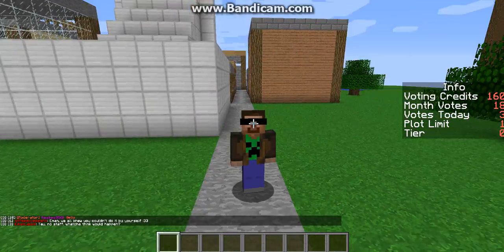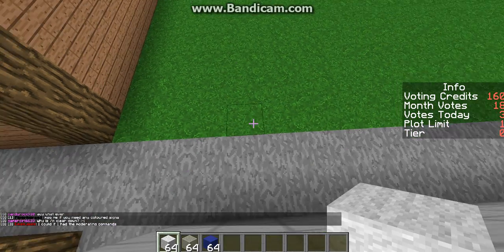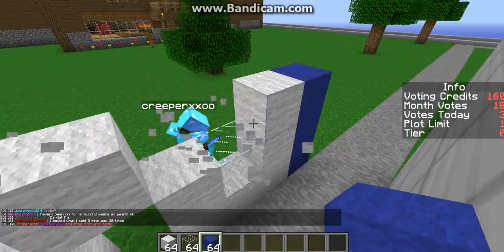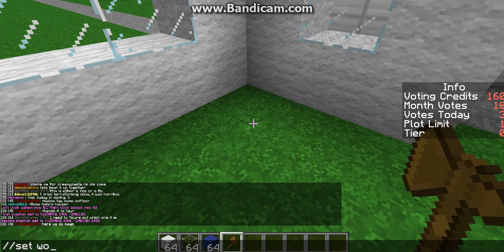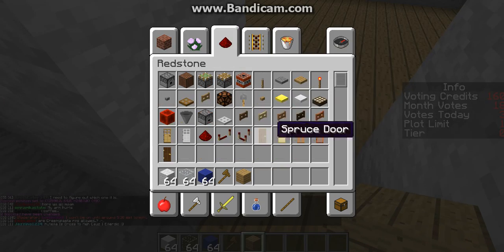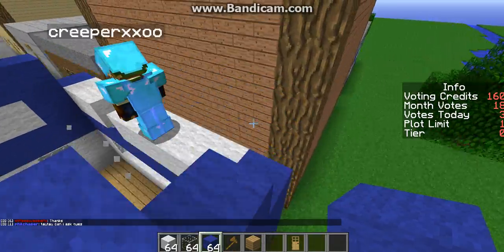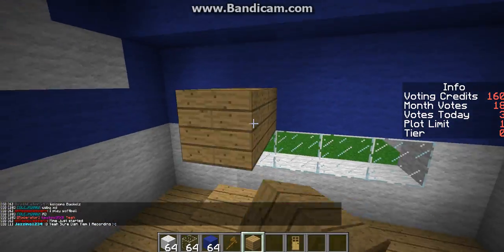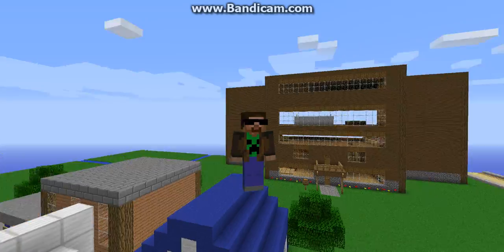Lets Play Minecraft - Police Station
Hello guys welcome to my minecraft lets play video where me and my brother build a police station. Happy Minecrafting!!!